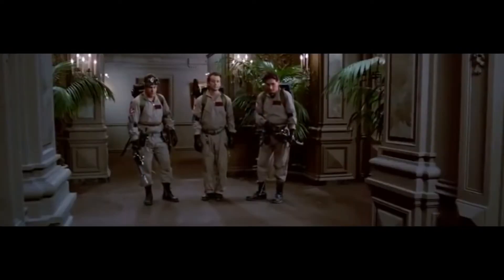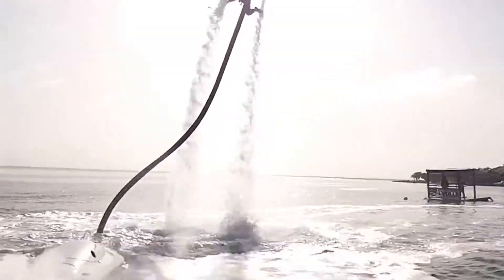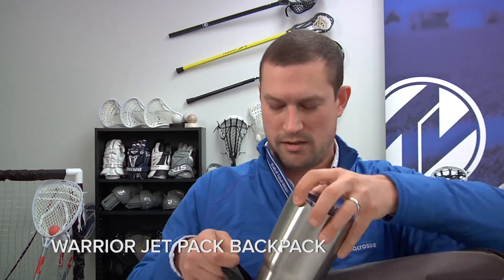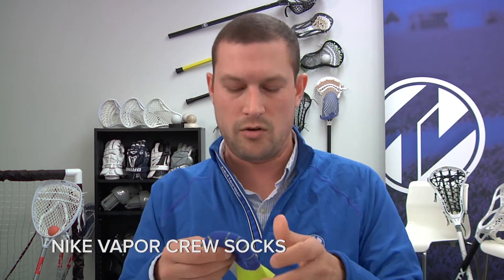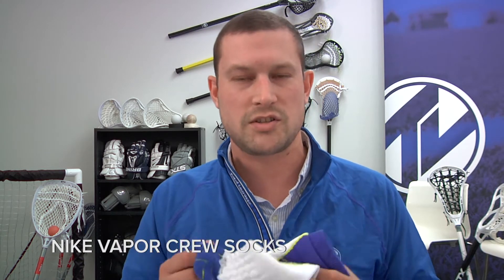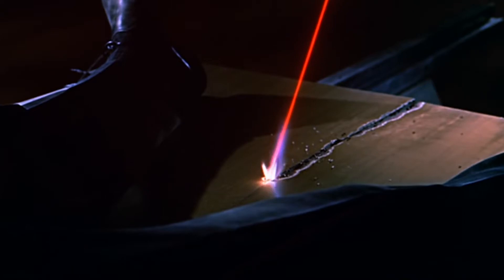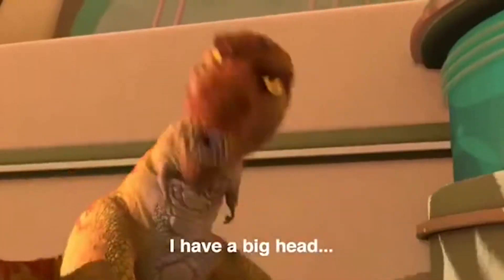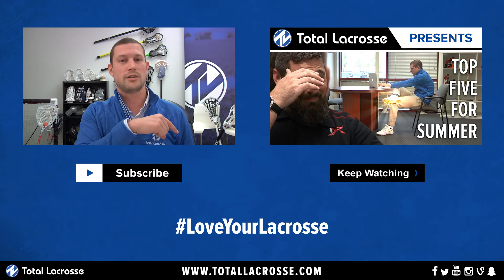Back to School Basics // TL Top 5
Come check out the five things you need to make school better when you go back!